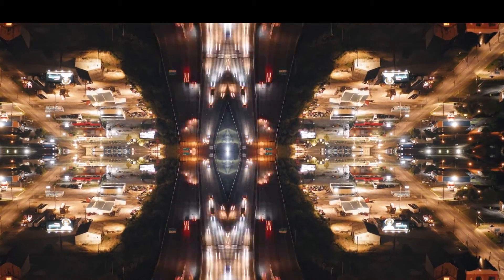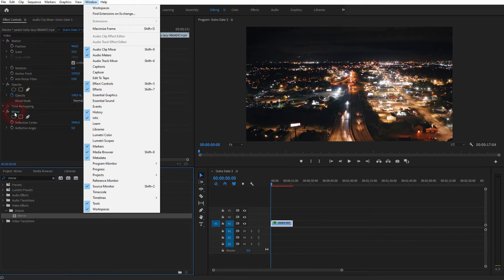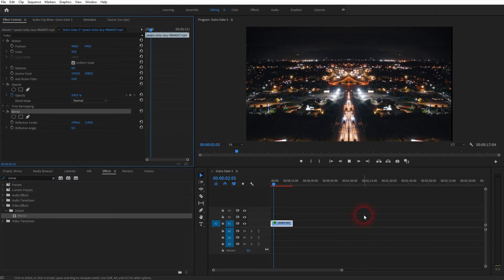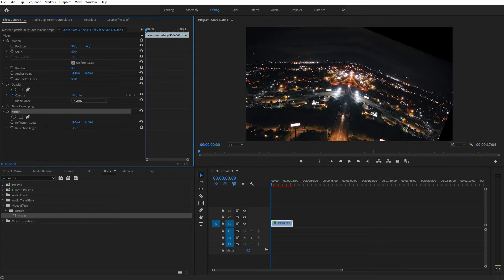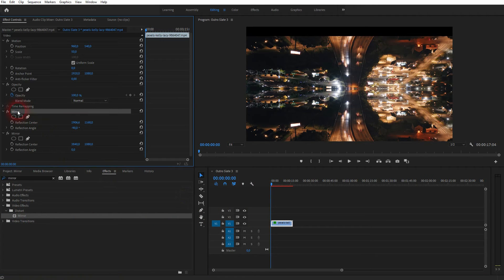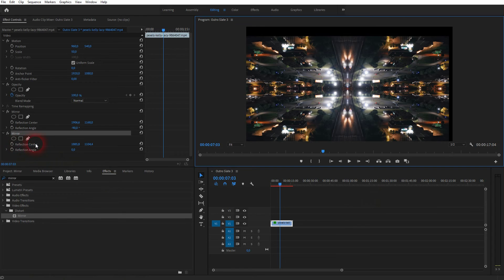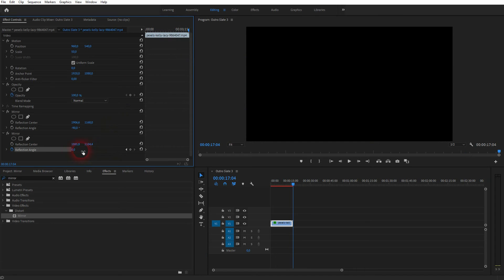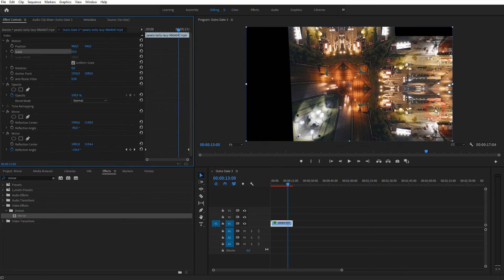Create a Mirror Effect for Videos in Premiere Pro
In this tutorial I'll show you how to create a mirror/kaleidoscope effect in Adobe Premiere Pro.